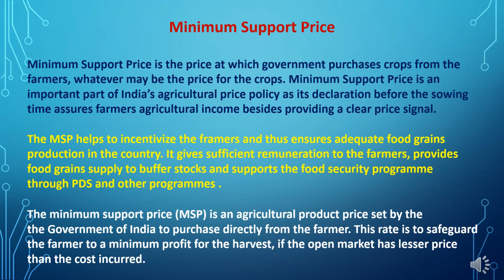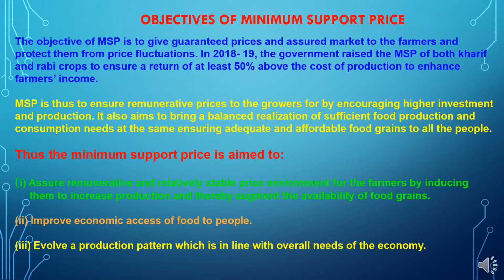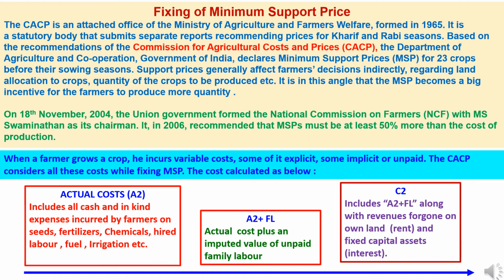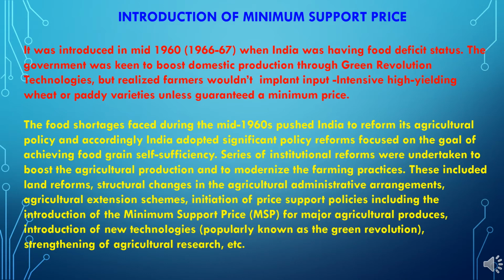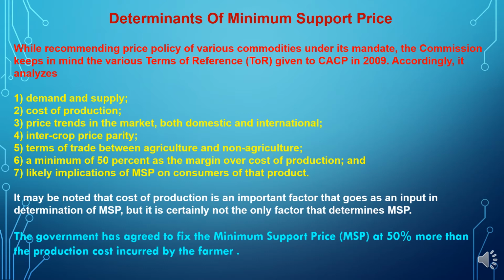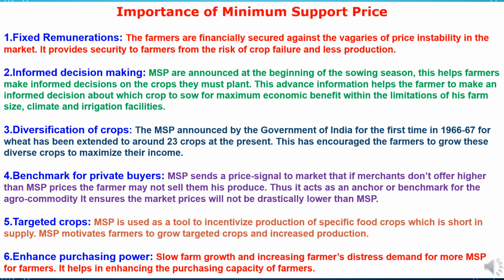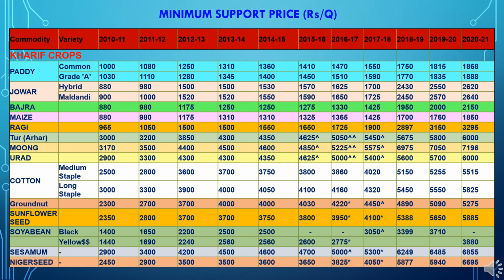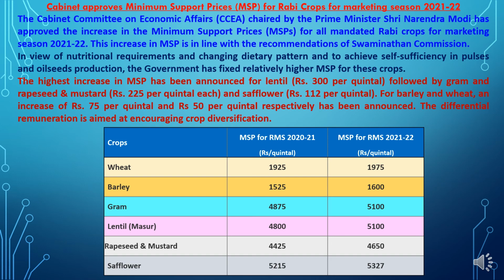MINIMUM SUPPORT PRICE MSP